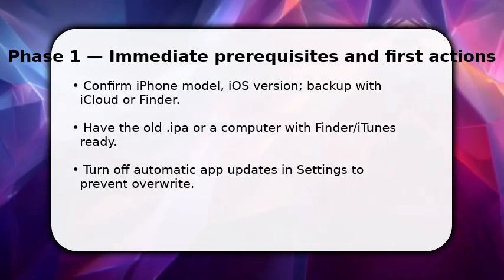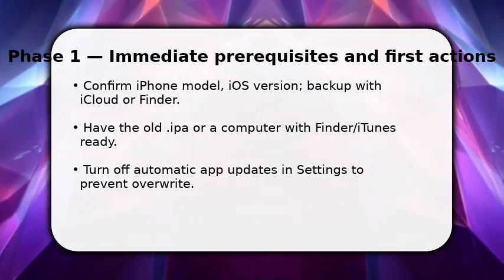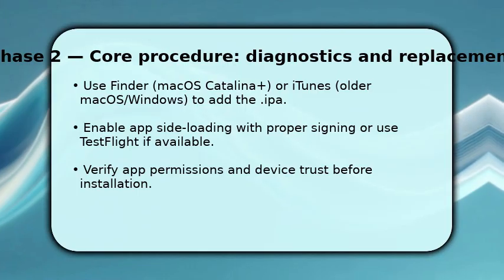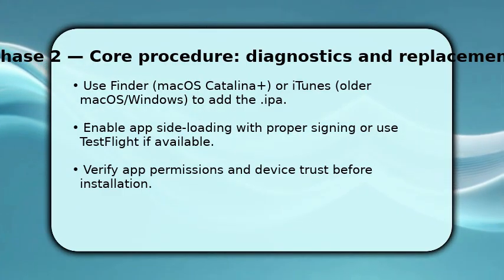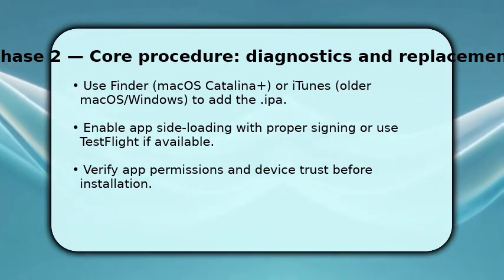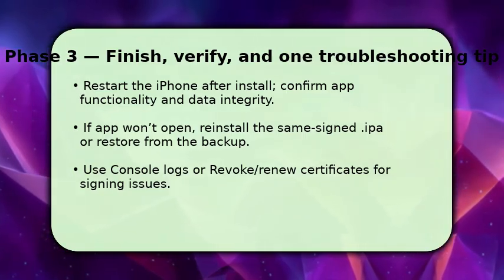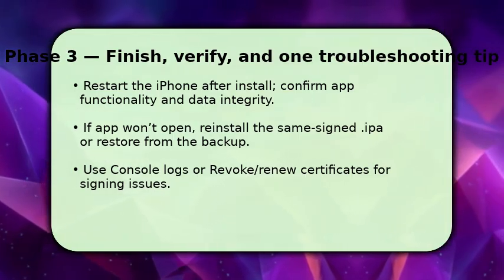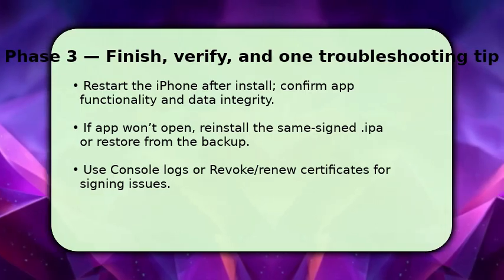How to Restore Old App Version on Iphone (full Guide)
How to Restore Old App Version on Iphone (full Guide) | 🔒 Surfshark VPN Deal — Stay private and secure. $1.99/mo + 3 Months Free ▸

Discover the step-by extricate your iPhone from modern updates and revert to an older app version with our comprehensive guide. Learn how to navigate through settings, identify compatible versions for download, and restore functionality without data loss.

restore old iOS apps, downgrade iPhone applications,